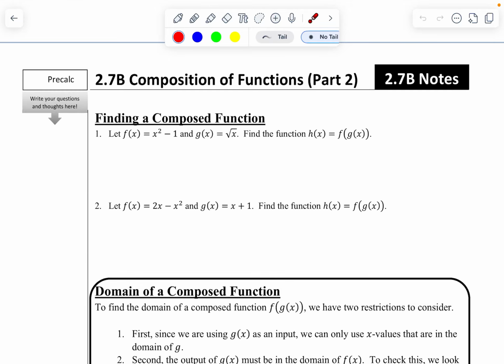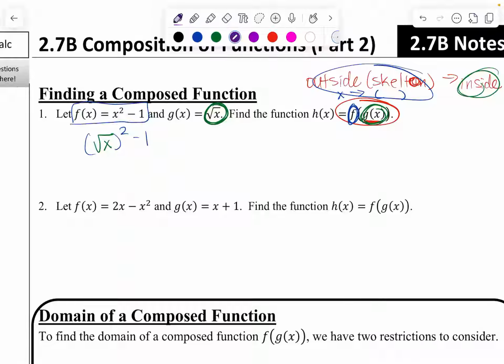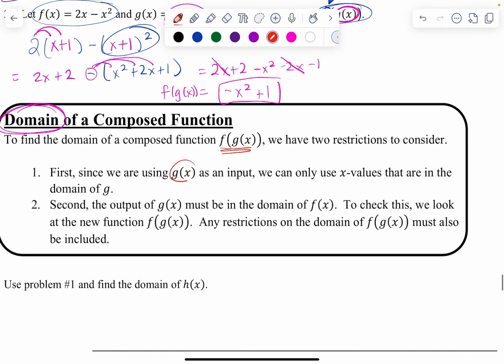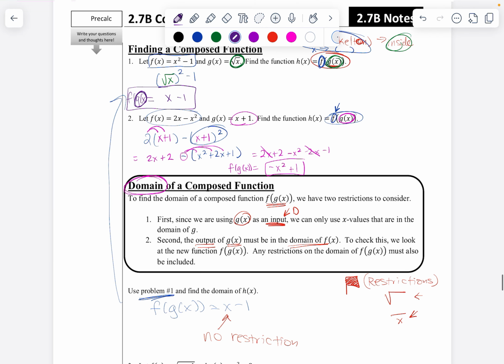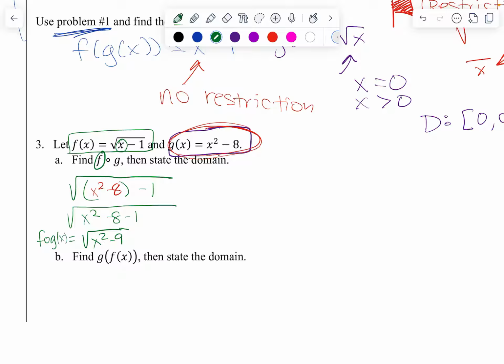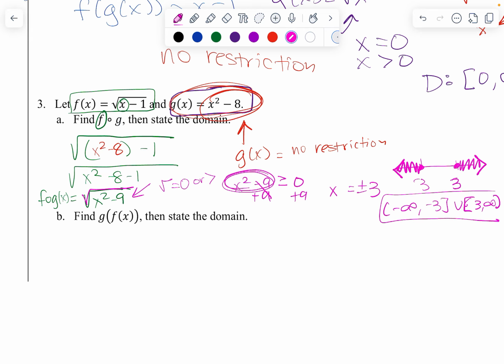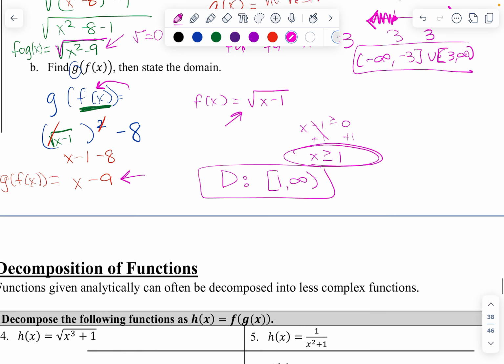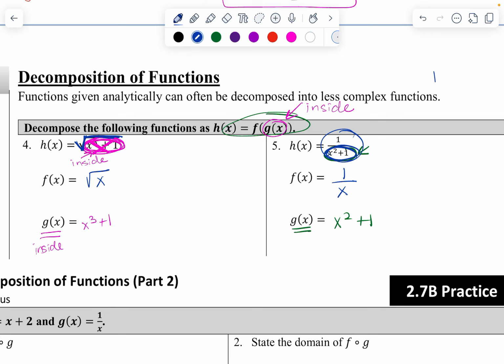HPC FPM S2.7B notes